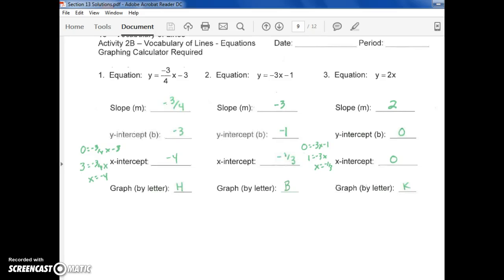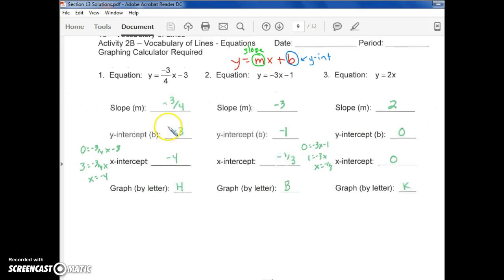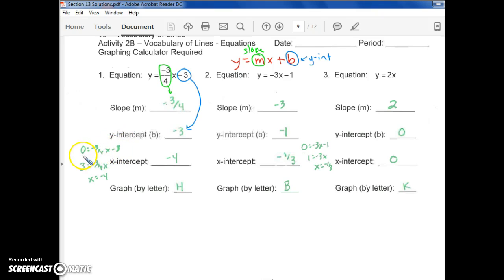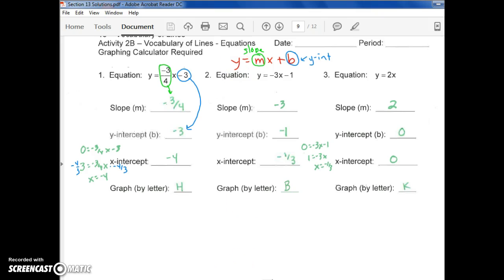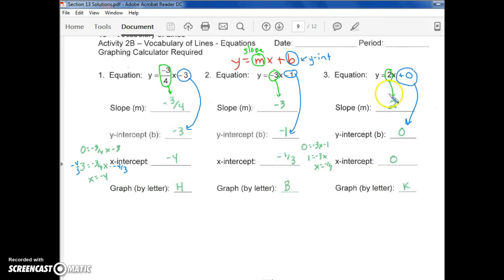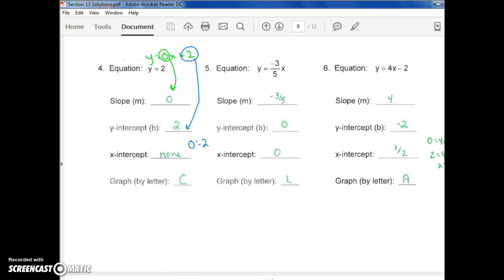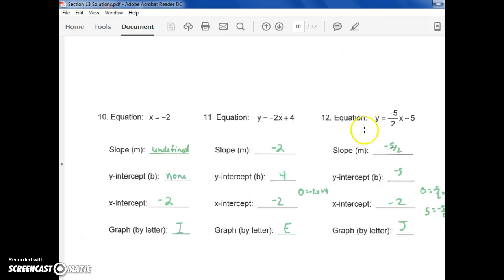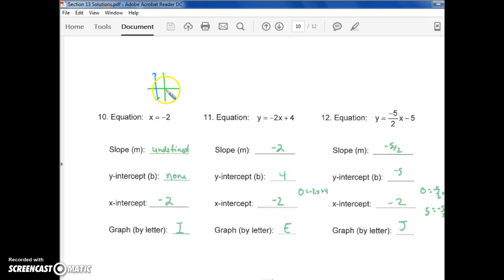Section 24 - Vocabulary of Lines (Part 3)